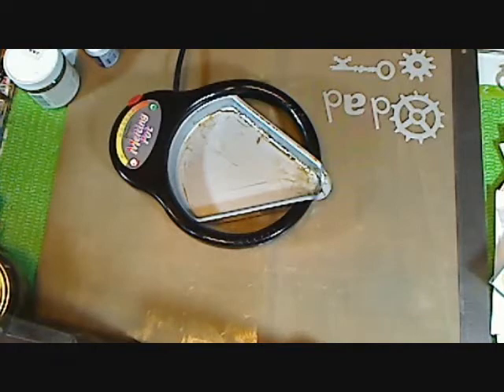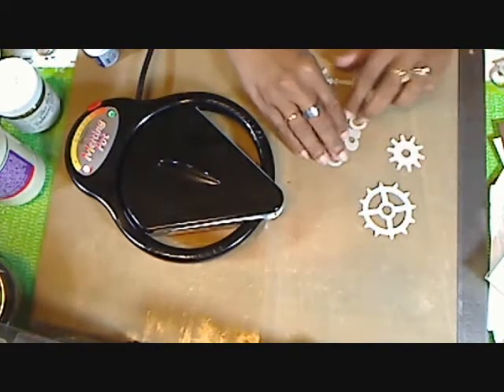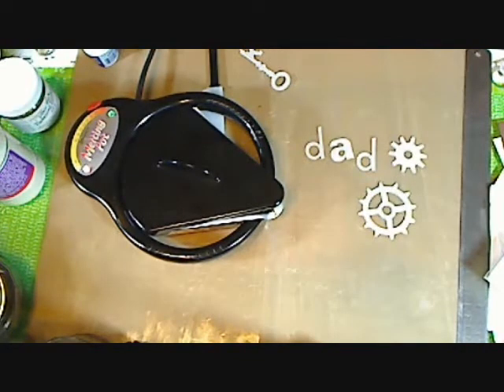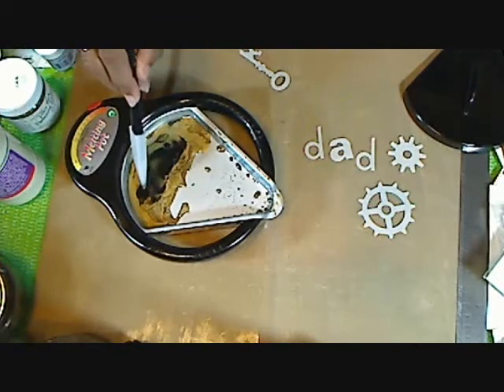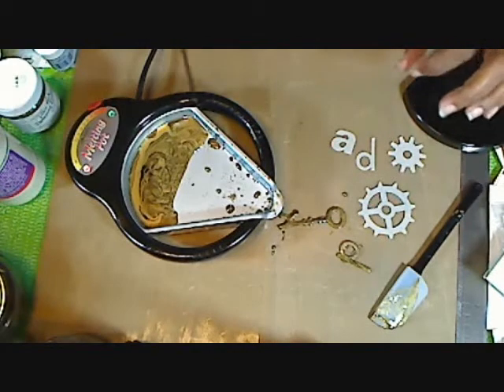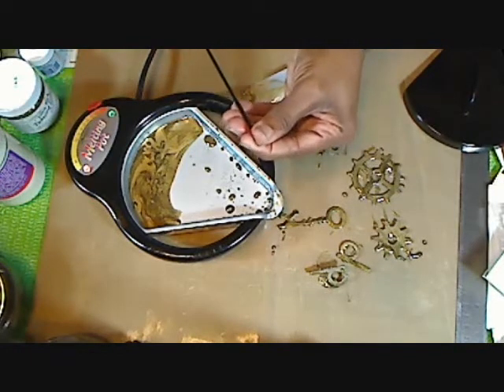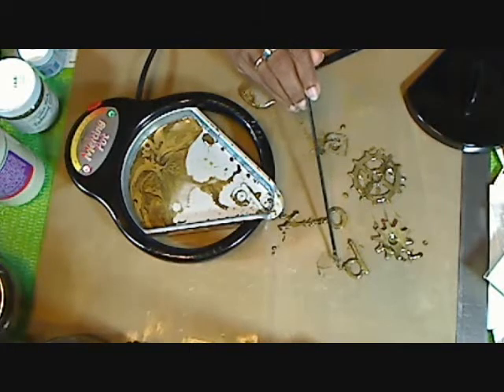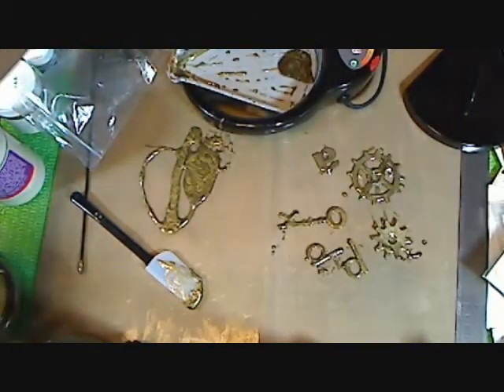Using UTEE in the Melting Pot